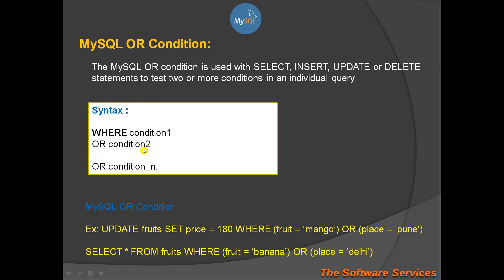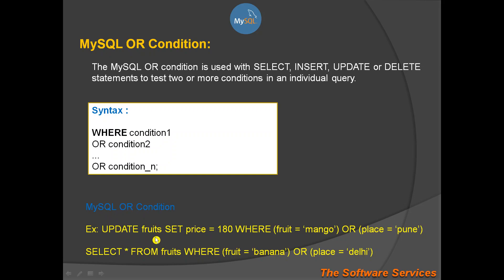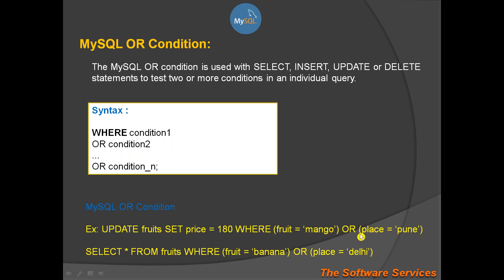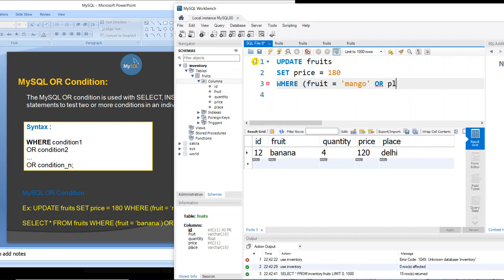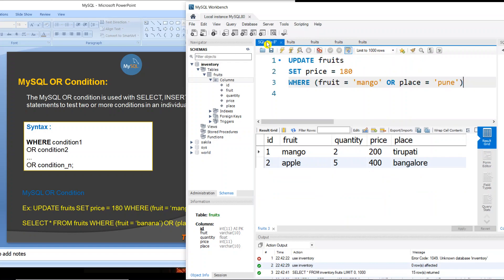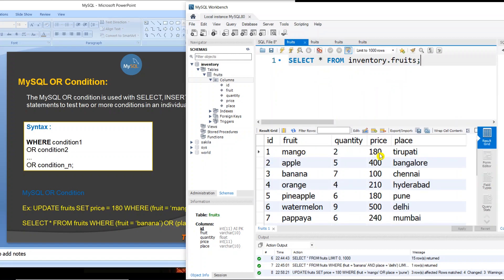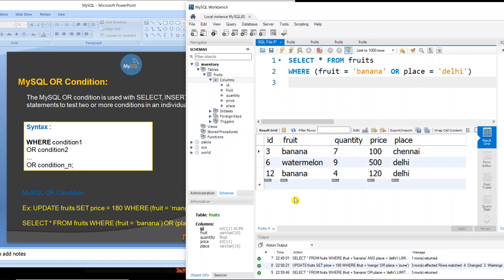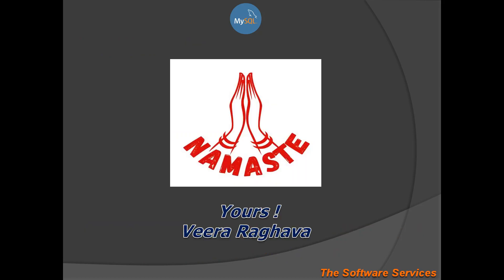27 MySQL OR Condition in Telugu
Unleash the power of data with MySQL! Whether you're a complete beginner or looking to refresh your skills, this comprehensive MySQL tutorial series is for you. We'll guide you step-by-step through everything you need to know to create, manage, and interact with databases effectively.